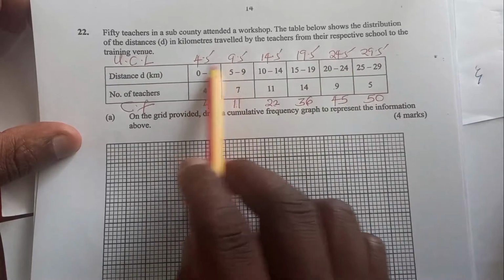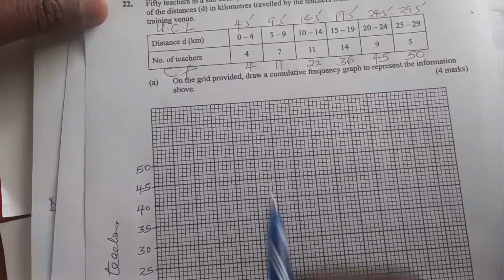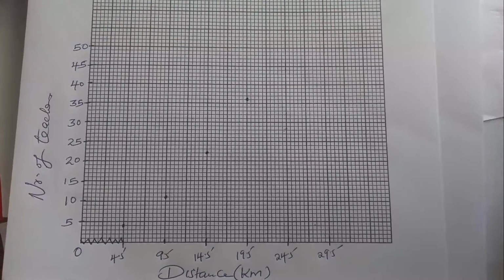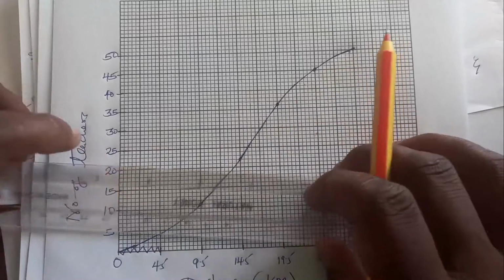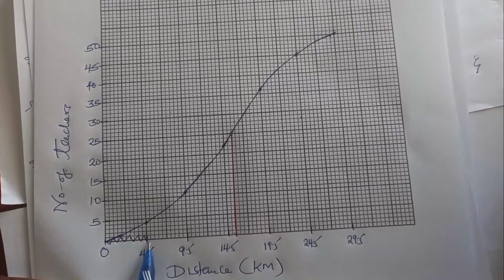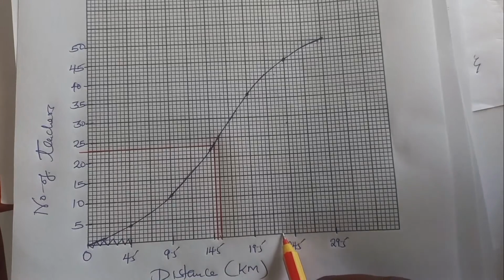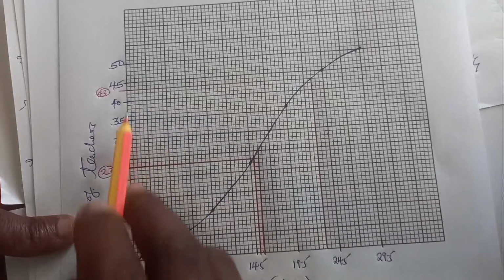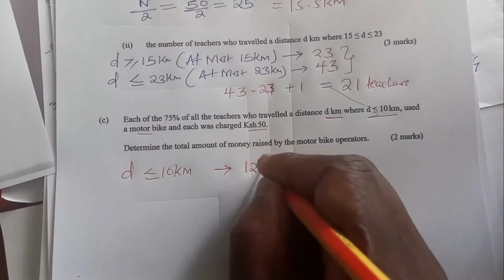QN.22 | KCSE MATHS PP2 2022 | Ogive curve | Cumulative frequency curve